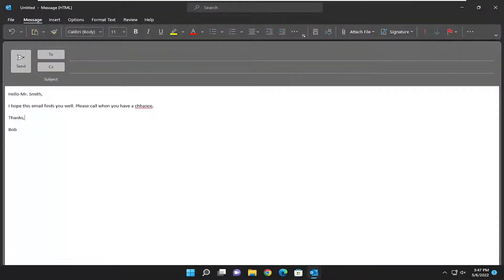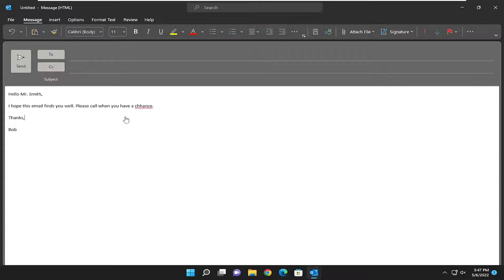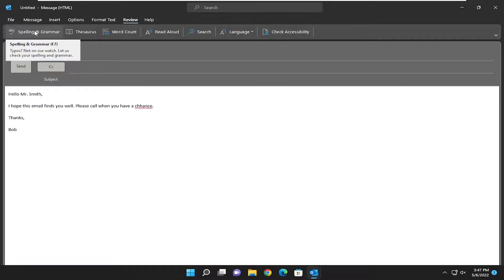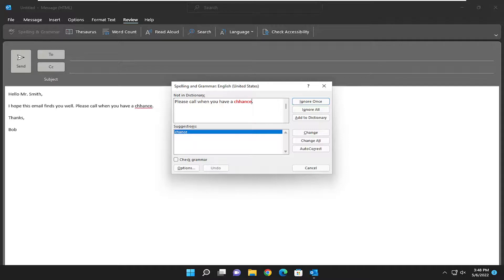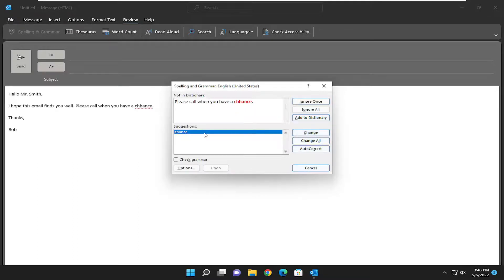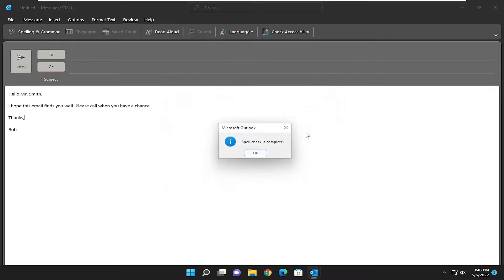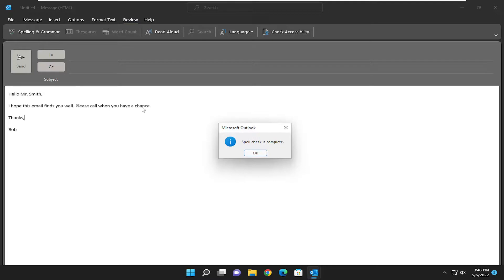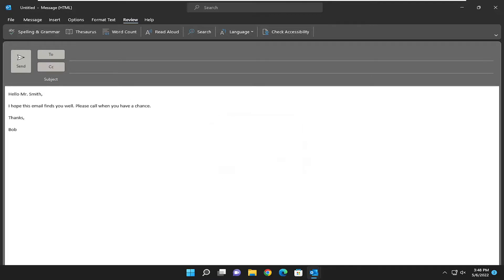Outlook 2021: Turn Grammar Check and Spell Check On and Off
It is a good idea to check the spelling and grammar of your messages before you send them.

Issues addressed in this tutorial:
spell check outlook on
how to turn on spell check in outlook
spell check on outlook not working
how to turn on spell check in outlook 365
how to turn off spell check on outlook

Today through this tutorial, we will discuss spelling and grammar checks in Outlook. Recently I found that while using Microsoft Outlook, one might feel the need to check the spelling and grammar of the email message typed before sending it. When auto spelling and grammar check are not working in Outlook and the user to forgets to check the word spellings in the written script thinking that the spell check is enabled and sends the letter full of spelling mistakes. A message full of grammatical errors can look miserable to a teammate or client. So, therefore, to avoid such awkwardness, I’m going to explain several ways to resolve the issue of Outlook spelling and grammar check not working.